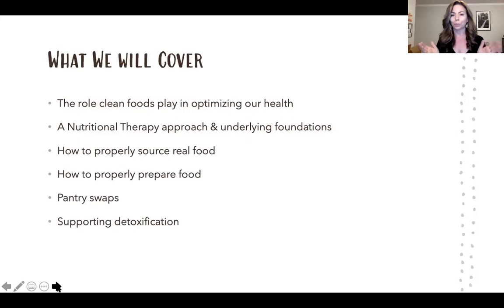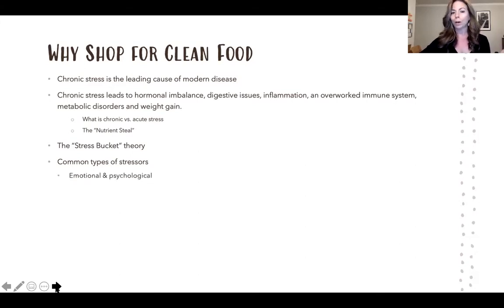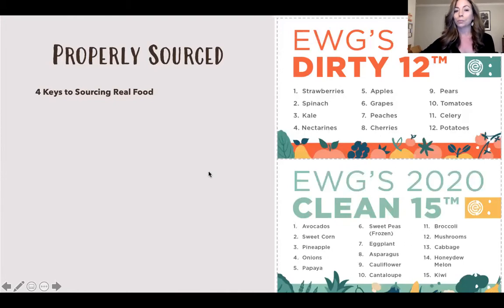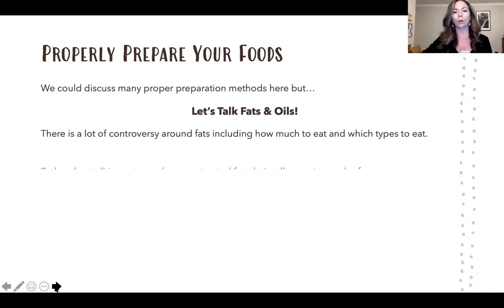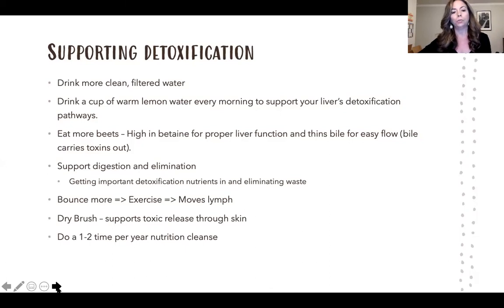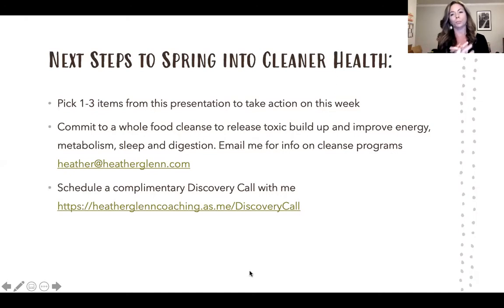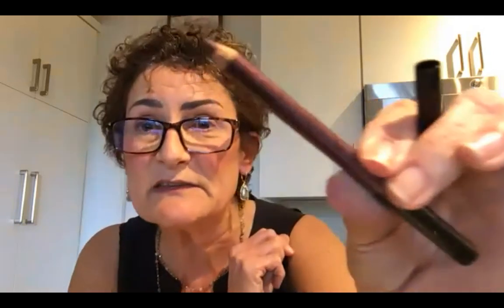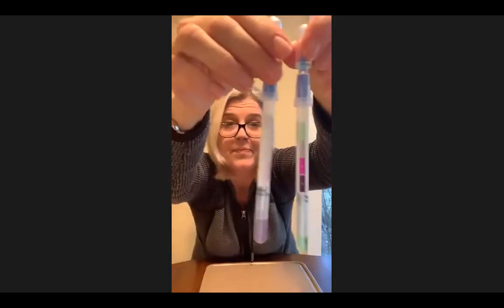Spring Into Cleaner Health Webinar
Learn more about how you can Spring into Cleaner Health this Spring

🌿Heather Glenn, a Nutritional Therapy Practitioner, will share how to make simple healthy ingredient swaps, tips for clearing the junk from your cupboard and stocking it with healthy foods and simple tips for choosing cleaner foods to reduce toxic exposure and inflammation in your body.

🌿Monique Beaufort Davis, a Clean Beauty Leader, will educate you on safer, cleaner ingredients for your beauty needs. You will learn what ingredients to avoid for a healthier you and a healthier environment!

🌿Karen Lynn, a Clutter Coach, De-Clutter Expert, and Minimalist, will show you how to ditch the chemical cleaners and non-essential cleaning gadgets and switch to a healthier way to clean using Norwex products. Save time, save money, and save space!